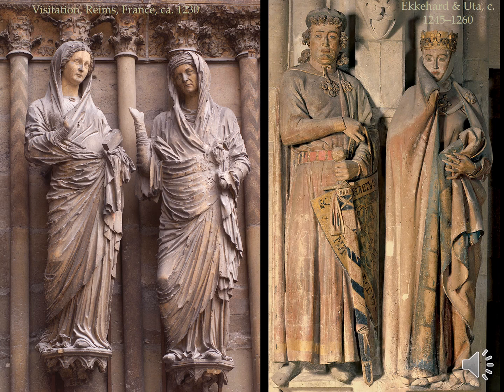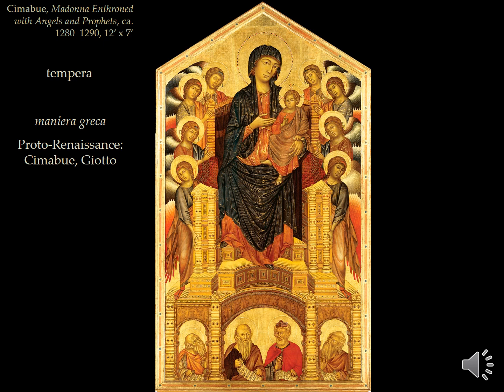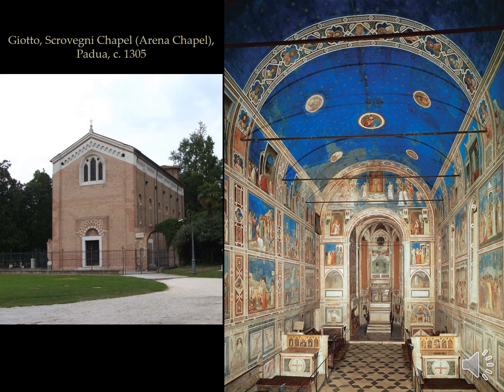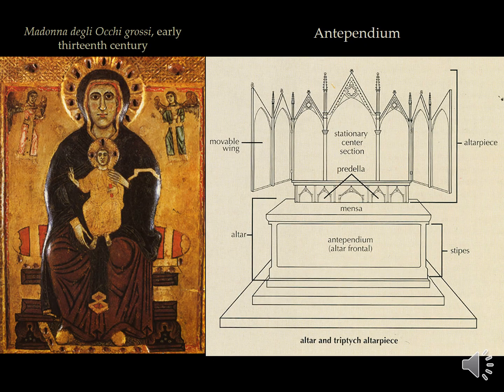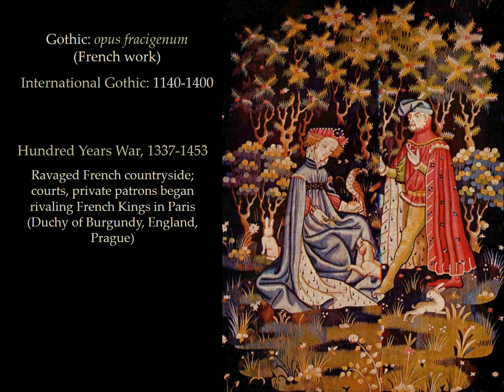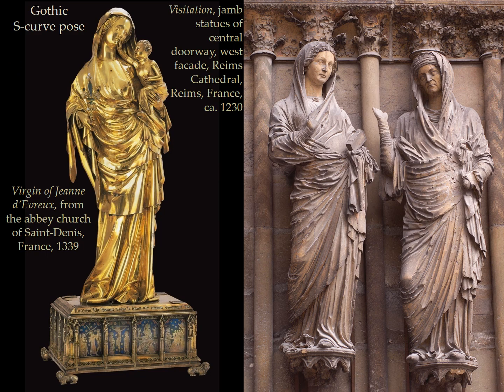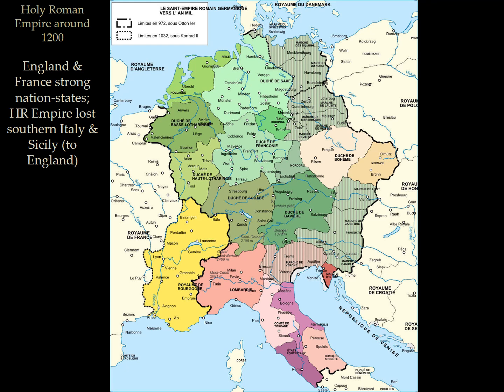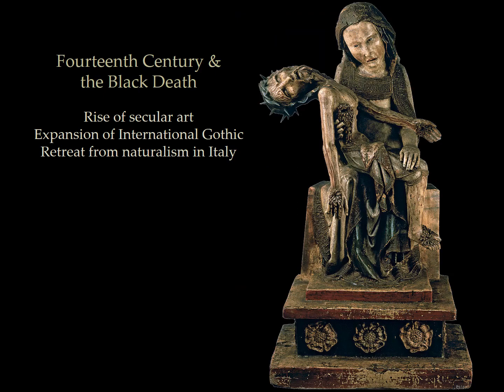1 14th Century Art Lecture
This lecture will continue with a lecture that provides an overview of the artists that are the precursors of the Renaissance style, including Cimabue, Giotto, and Duccio. Finally, a lecture provides an overview of the major artists and styles dominant in the fourteenth century in France, England, and Germany (Holy Roman Empire).